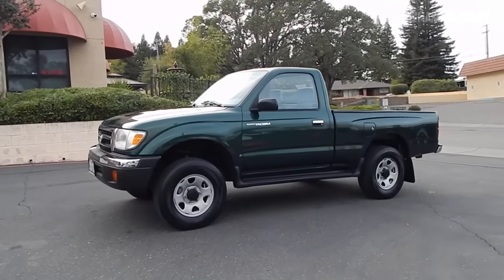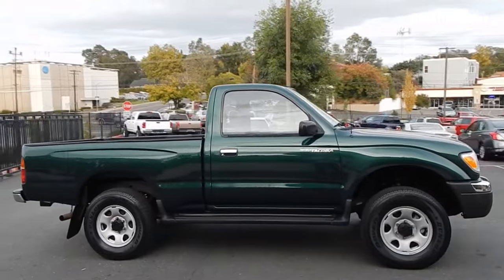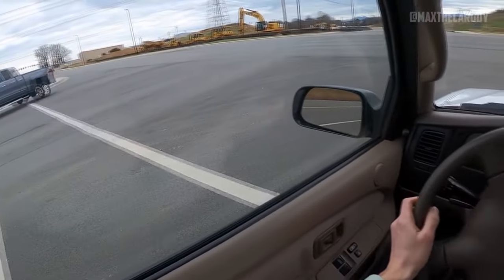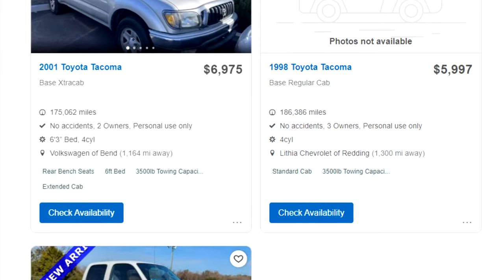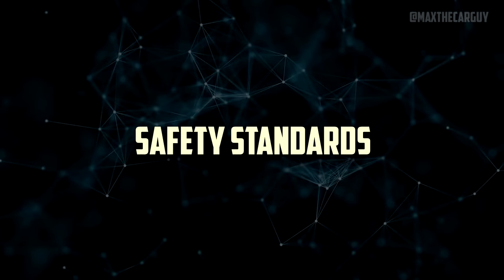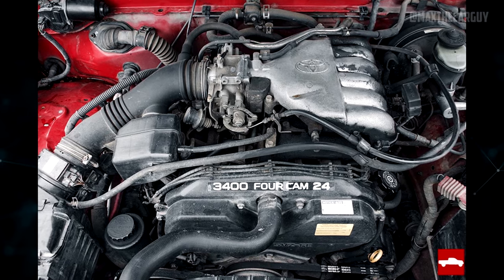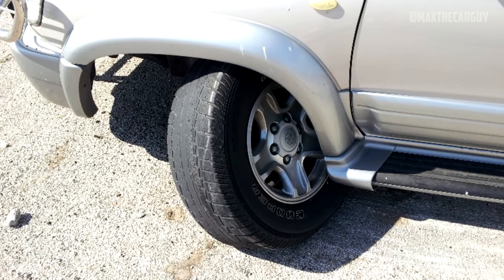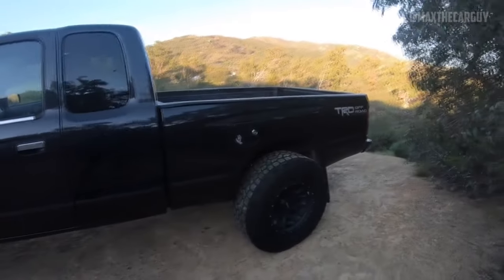Toyota Tacoma Gen1 (1995-2004): Specs, Problems, Pros and Cons. Should you buy it?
- Toyota Tacoma Accessories

The Toyota Tacoma has established itself as a trustworthy pickup truck for the North American market as well as other markets since 1995. It was built so well that the first generation Tacoma is still available today. What are these trucks like? We'll discuss the specs, advantages, disadvantages, and issues of the first-generation Tacoma in this short video.

Timecode:
00:00:00 - Short intro
00:00:25 - 1st Gen Tacoma Overall Review
00:01:43 - Road Test
00:03:00 - Toyota Tacoma main features
00:06:19 - Design
00:07:06 - Safety Standards
00:07:40 - Interior
00:08:09 - Faulty Gauges In The Instrument Panel
00:08:26 - Engine & Performance
00:09:18 - Mileage Range
00:09:54 - Most Common Problems
00:11:50 - Conclusion